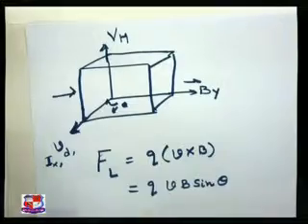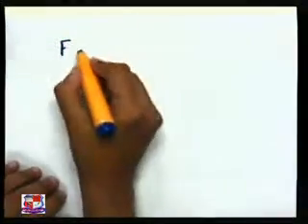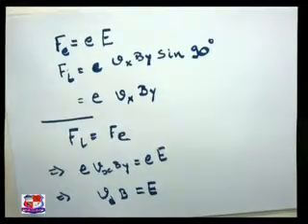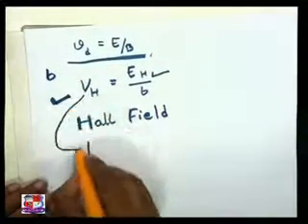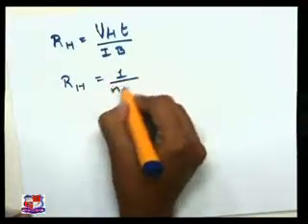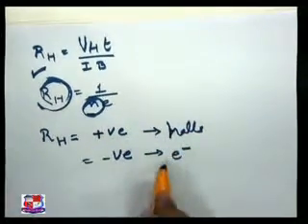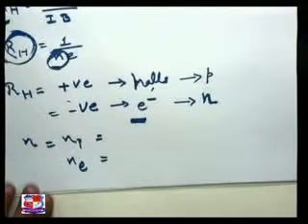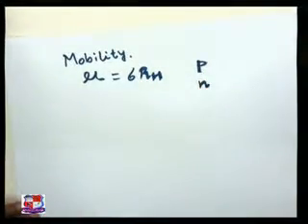Foram M Joshi Physics Band theory of Solids 3